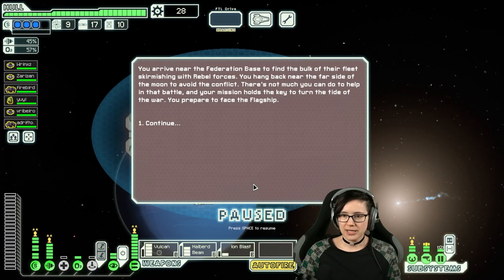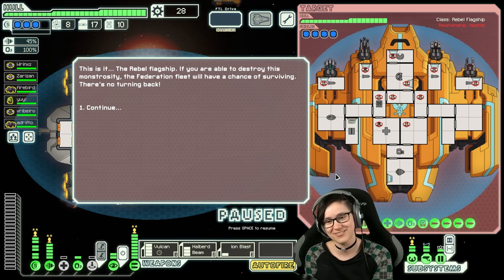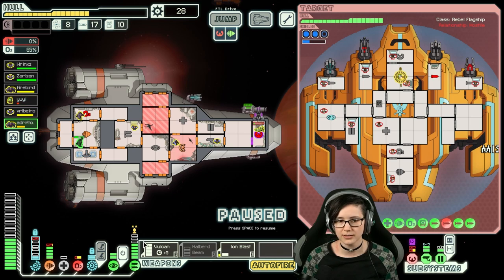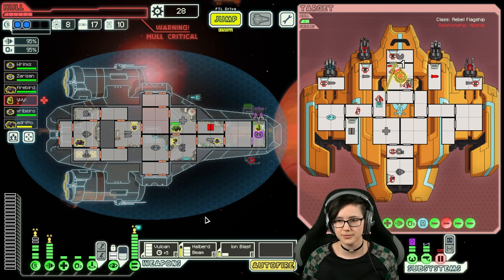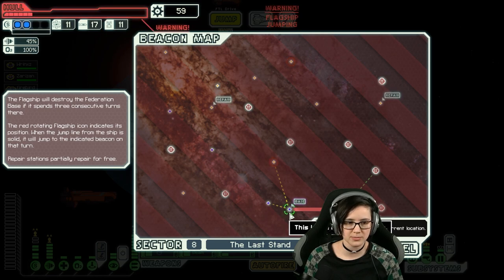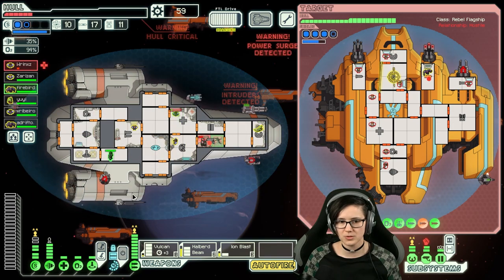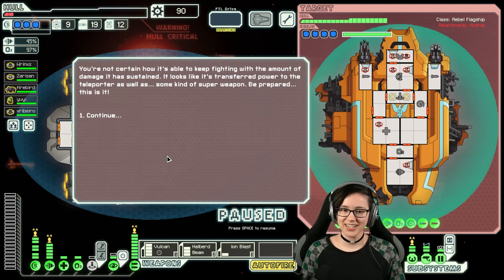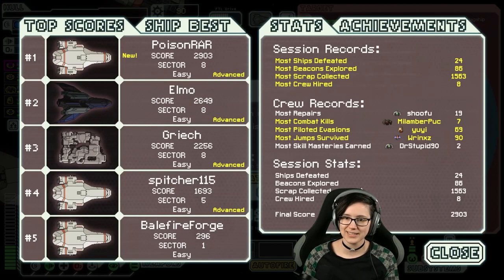I Thought I Was Prepared For The FTL Boss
I made it to the boss for the third time. Let's see what happens.
Stream from 11 January 2022.

00:00 Phase 1
13:06 Phase 2
19:30 Phase 3

Connect with 2DKiri!